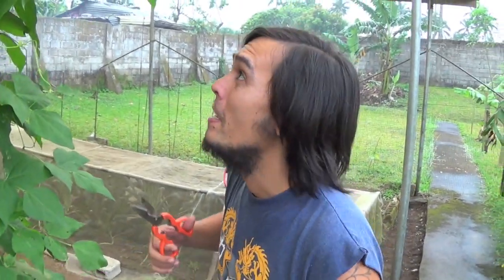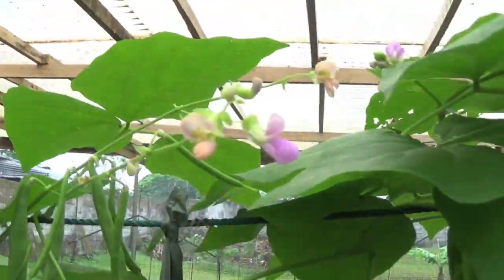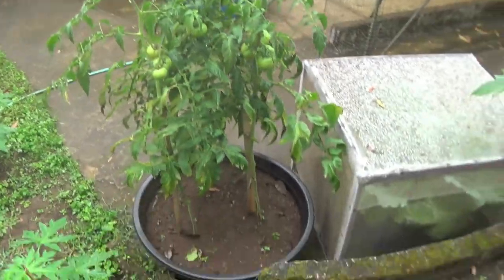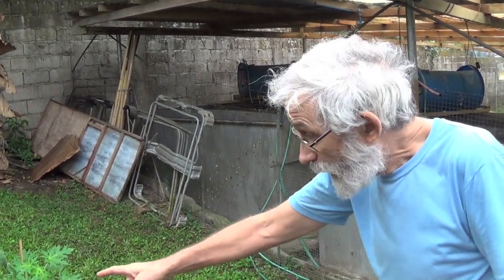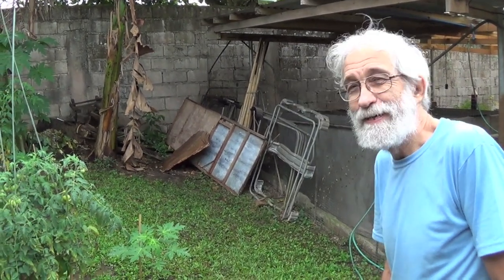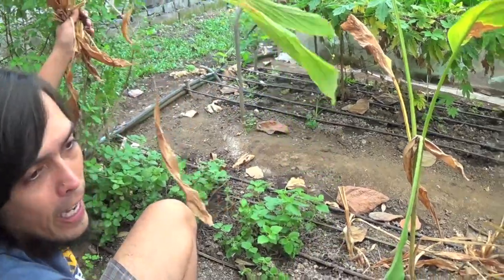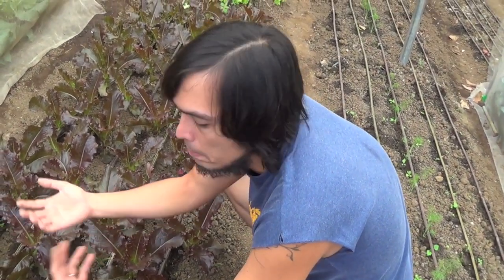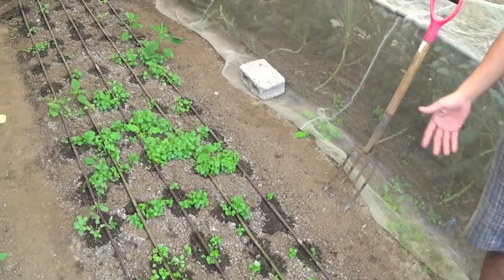Organic Farming in the Philippines (Reality TV, Se 4 Ep 10: Those must be comfortable shoes!)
Welcome to the Eco Backyard Farm! We are a PURE Ecological Farm operating independently as a family. If you are interested in seminars on aquaponics and aqua-terra farming techniques, buying our books on ecological farming, or visiting the Eco Backyard Farm, please feel free to contact us at 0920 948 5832, email us at , visit our or like us on Facebook